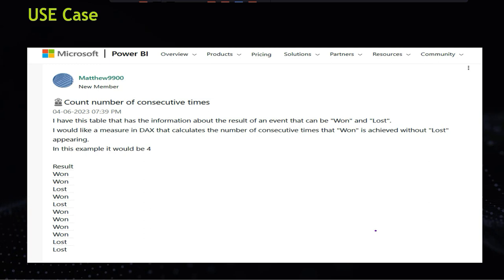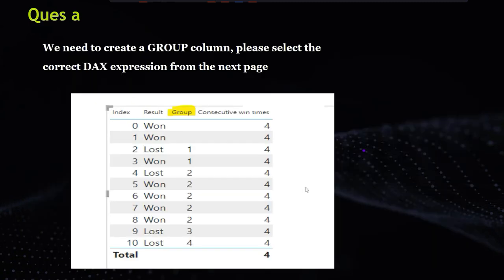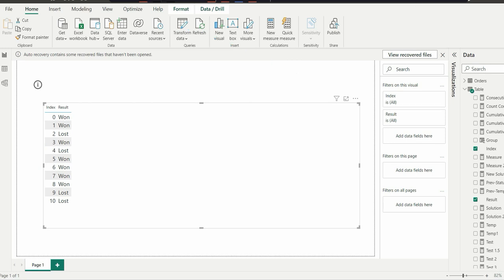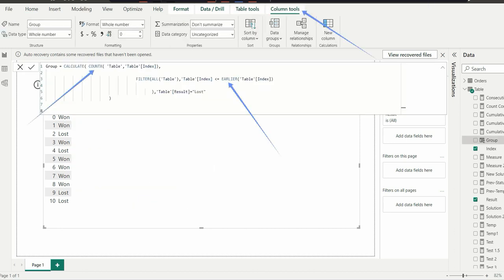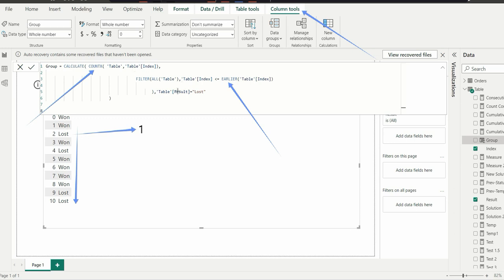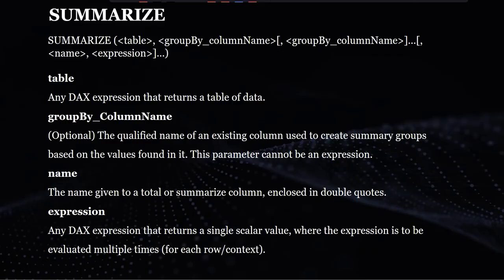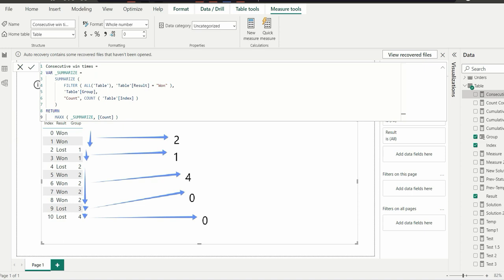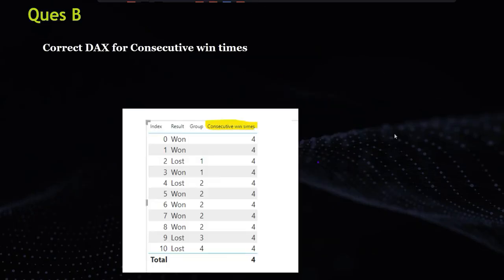SUMMARIZE & MAXX Concept with PL-300 Questions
Question A
Solution is option a

Question B
Solution is option b